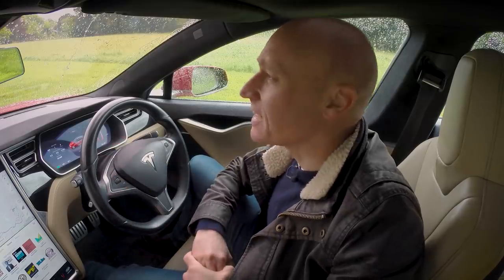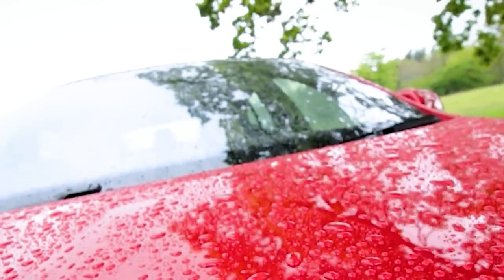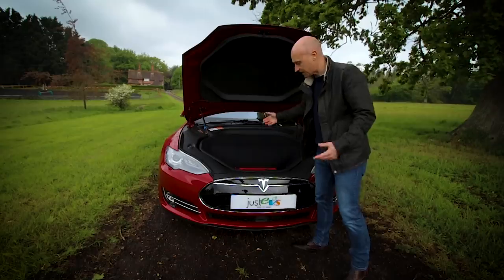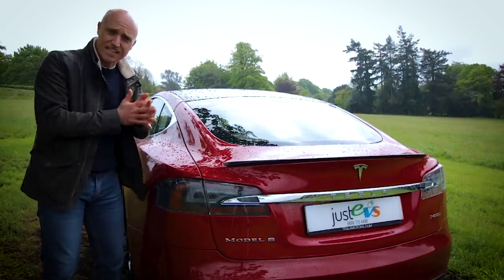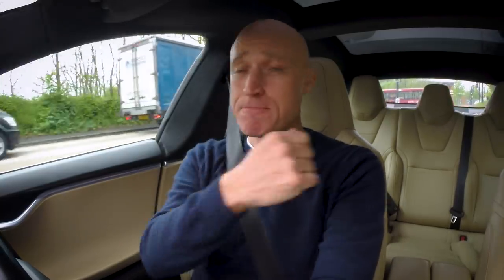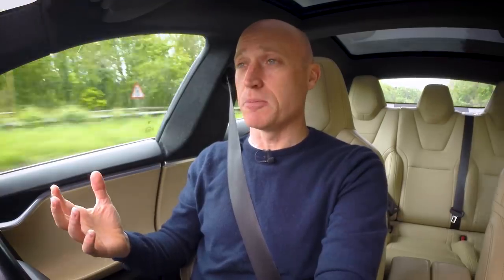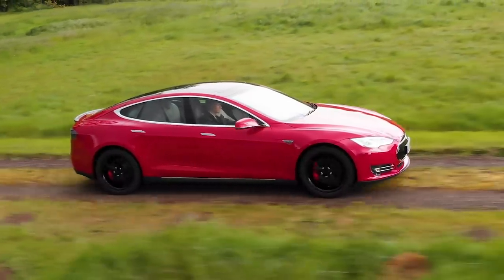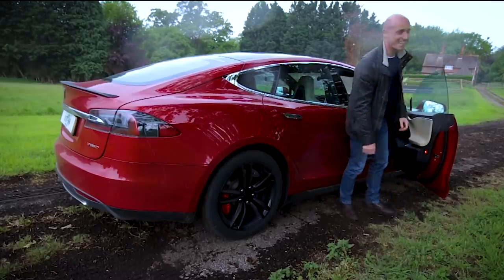Tesla Model S P85D | Test Drive & Review | Insane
Insane mode is the party piece of the Tesla P85D but what about the rest of the car? Have the build quality issues improved and what's it like as a day to day car? I get to spend the day with the performance Model S and its dual drive motors and see if the EV flagship is still worthy of its crown?

MY KIT:
Rode Lapel Mic
Rode Video Micro Compact Camera Mic
Awesome Lowepro Tatical Camera Bag
Vgate iCar OBD2
Insta360 One X